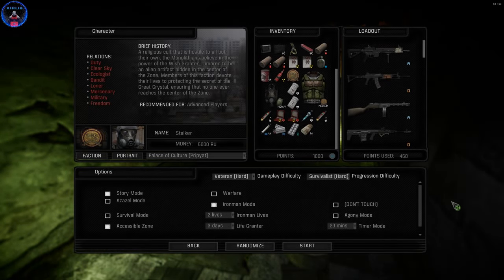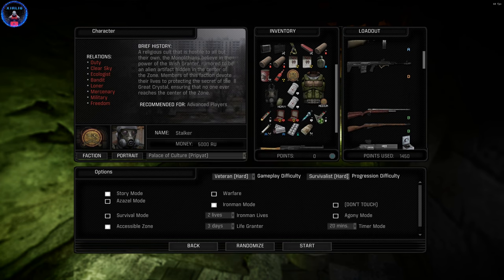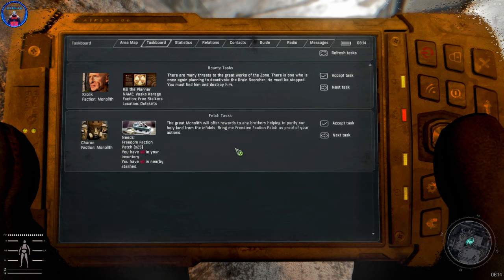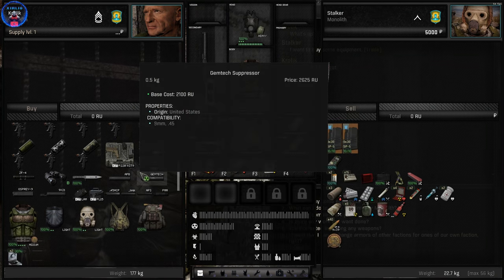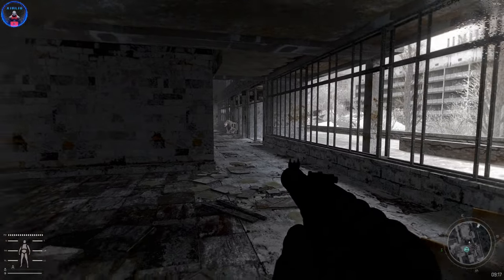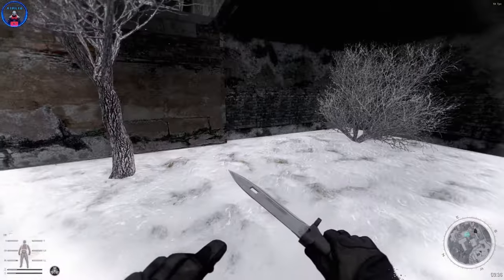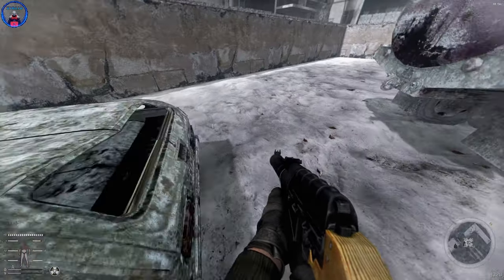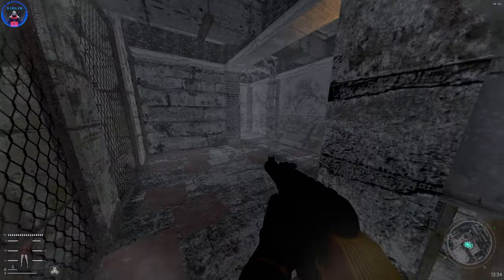Ironman Monolith VETERAN SURVIVALIST #1 - NOOB vs G.A.M.M.A.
Welcome back to Stalker NOOB vs STALKER G.A.M.M.A. I've decided to make this a seasonal thing and seeing how ep2 ended up with ... an apocalypse... I've decided to reboot the series with an ironman Monolith run in nuclear winter, I.N.V.E.R.N.O style!

Chapters:
00:00 - 04:59 Intro +Setup
05:00 - 47:15 Gameplay